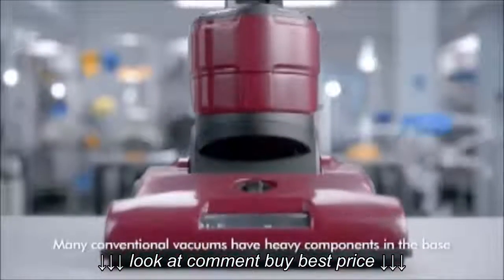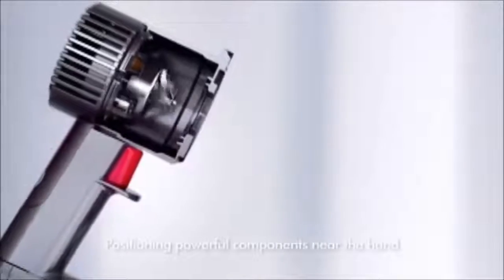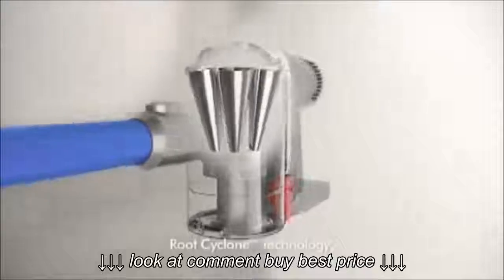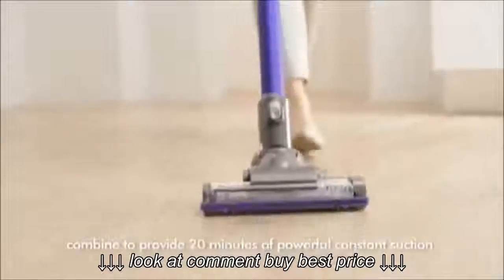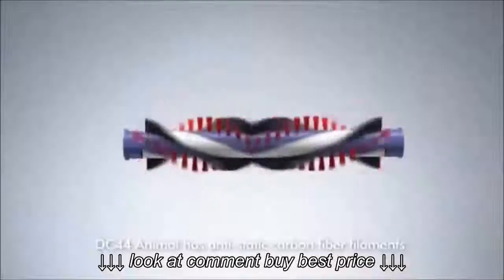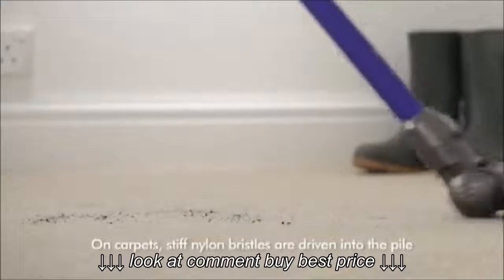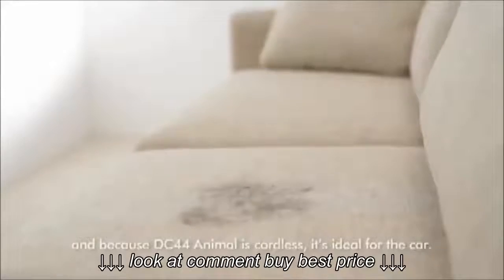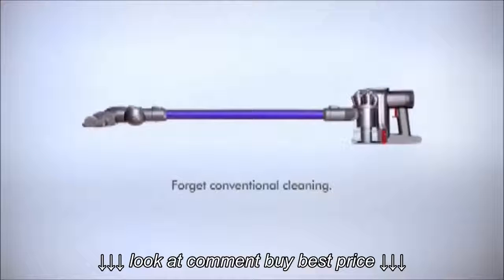CLEAN YOU HOUSE with Dyson DC44 Animal Digital Slim MK2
CLEAN YOU HOUSE with Dyson DC44 Animal Digital Slim MK2, CLEAN YOU HOUSE with Dyson DC44 Animal Digital Slim MK2